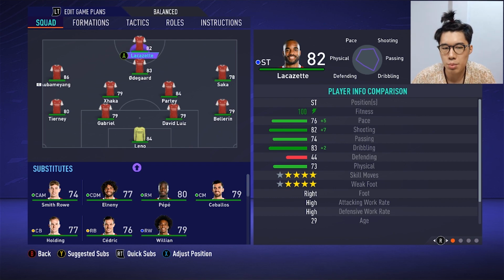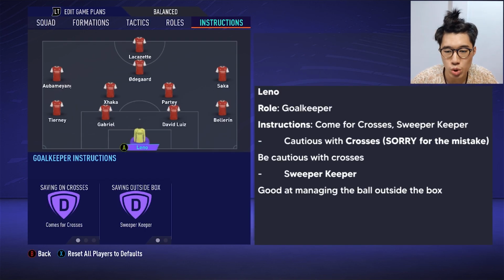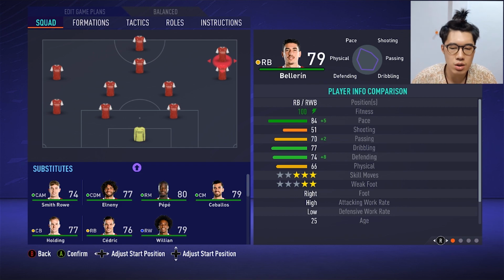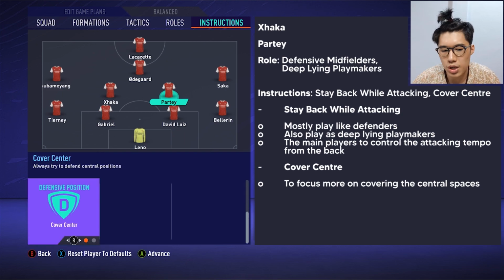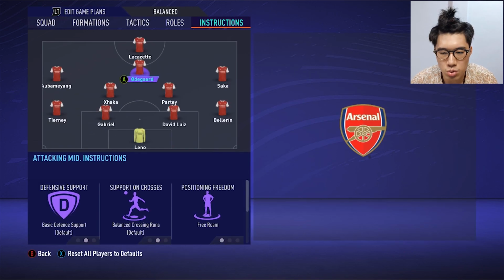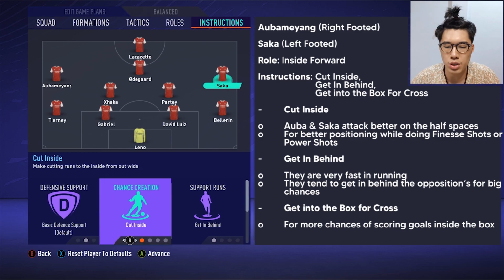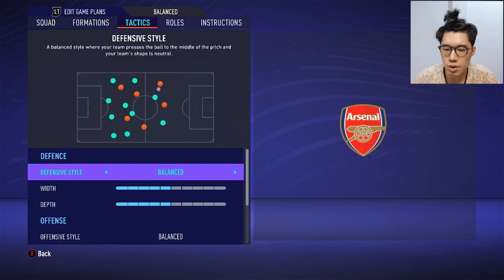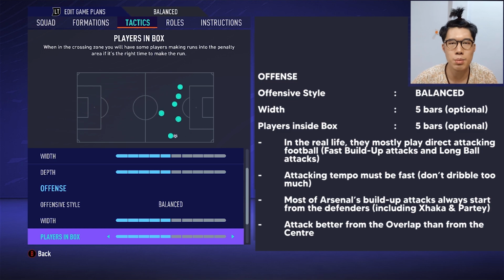FIFA 21 Tutorial: Mikel Arteta's Arsenal (Tactics, Formation & Instructions)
I'm also explain the players' skills, abilities and traits for the best understanding of how to use Arsenal to the maximum level in FIFA 21. This is a FIFA 21 tutorial of Mikel Arteta's tactics, formation & instructions explanation.